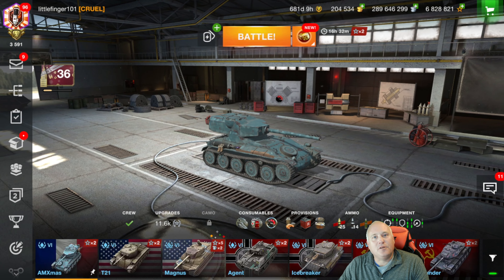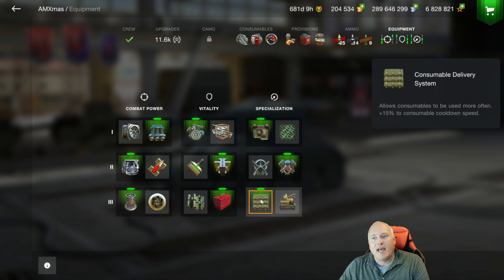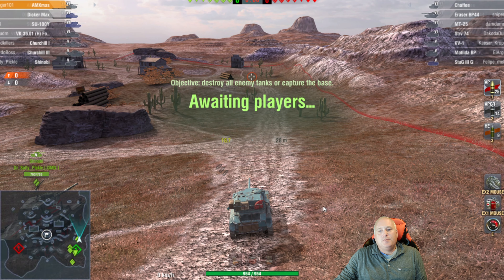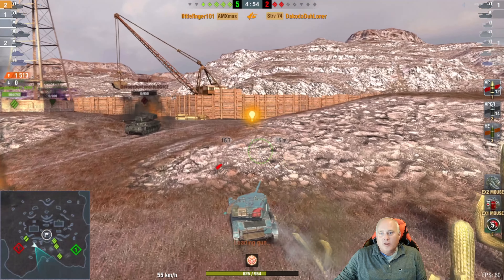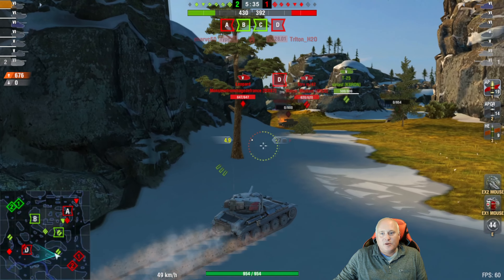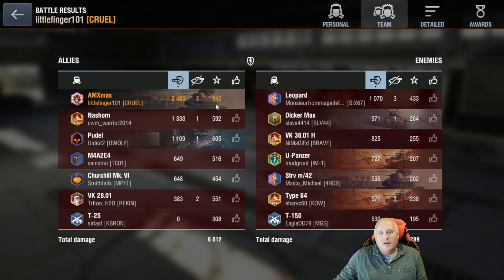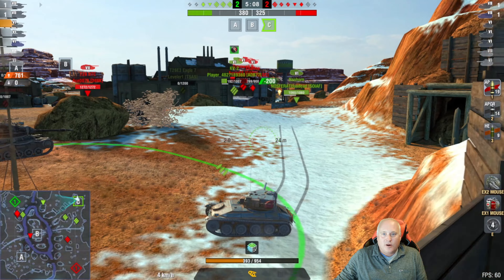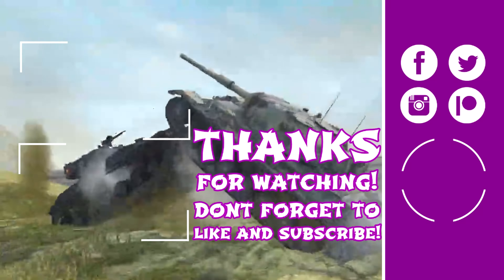AMXmas Full Tank Review - Guild French Tier 6 Light WOT Blitz | Littlefinger on World of Tanks Blitz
December 2021 Battlepass tank features the AMXmas...
The AMXmas is very similar to the AMX 12 t but has 7 degrees of gun depression.

0:00 Intro
0:15 How to Get - Dec 2021 Battlepass
1:55 Tank Setup
2:44 Tank Compare
4:12 Armor Inspector
5:07 Game 1
8:16 Game 2
12:15 Game 3